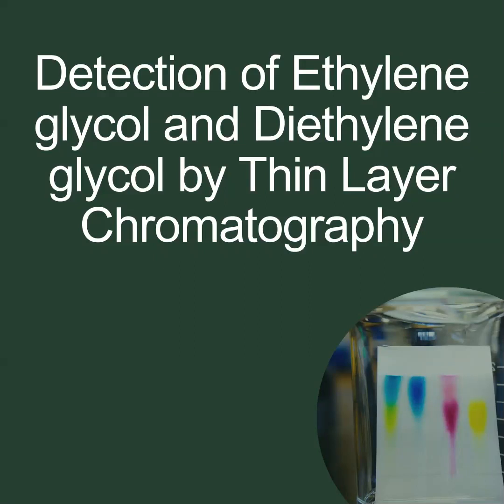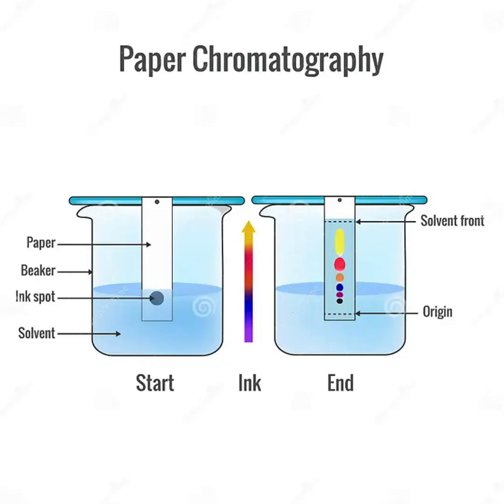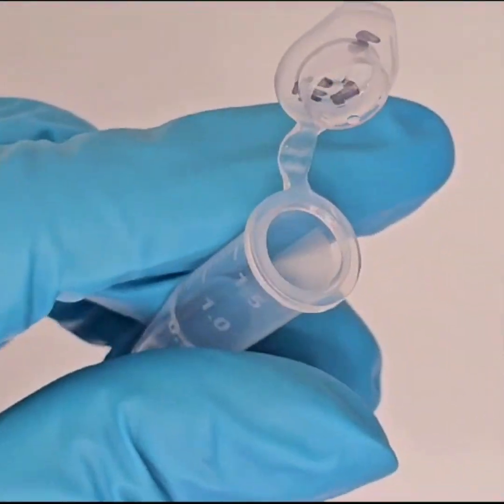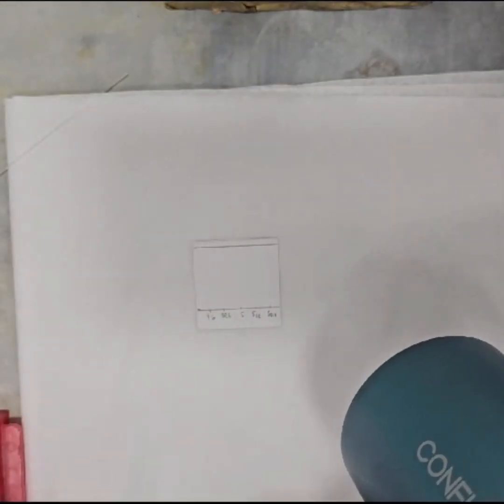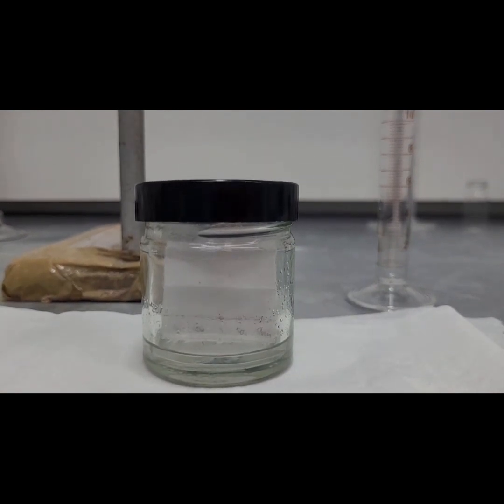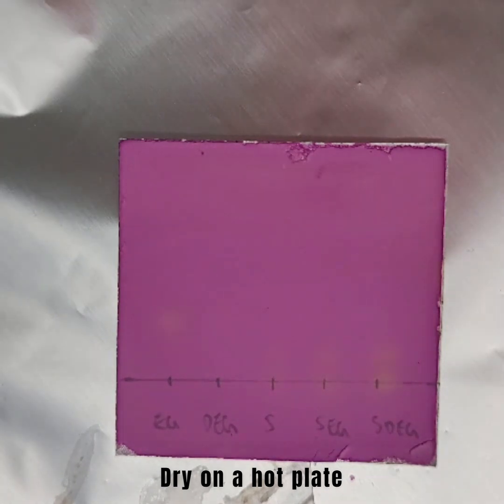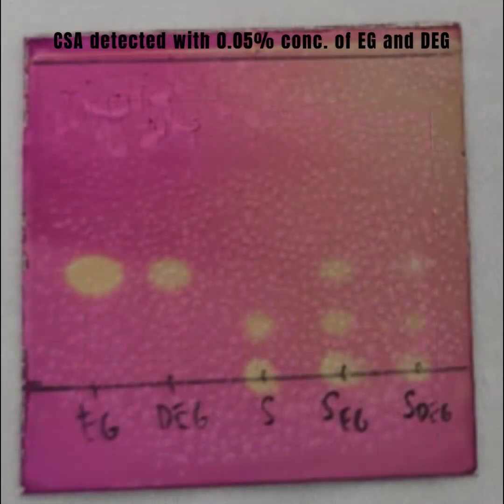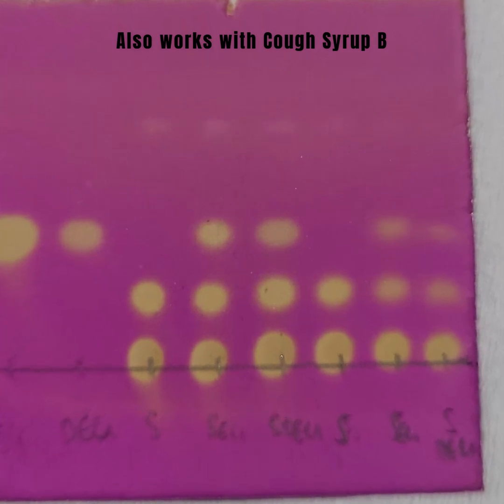Detection of Ethylene glycol (EG) and Diethylene glycol (DEG) via Thin Layer Chromatography (TLC)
Simple & Convenient Detection of Ethylene Glycol & Diethylene Glycol!

Discover a simpler and more user-friendly way to detect ethylene glycol and diethylene glycol using the thin-layer chromatography technique. Here's why this video is a must-watch:

Safety considerations: Examinations of EG/DEG-related poisoning cases across different nations consistently show a lack of testing for contaminants. This video shows a method for rapid screening of raw materials as well as liquid oral formulations.

Visual Detection: Distinguishing EG and DEG can be done by visual inspection.

Versatile Application: This can be done at locations without laboratory facilities. The personnel testing will require minimum or no experience in detecting these adulterants.

In this video, we'll walk you through:
-Explanation of what thin-layer chromatography is
-Materials required
-Guide on how we perform the testing
-Result with concentrations of samples

From KENYON E T AL.: JOURNAL OF AOAC INTERNATIONAL VOL. 81, No. 1, 1998

We will make sure to delete your material right away. Please do not opt for a youtube strike.